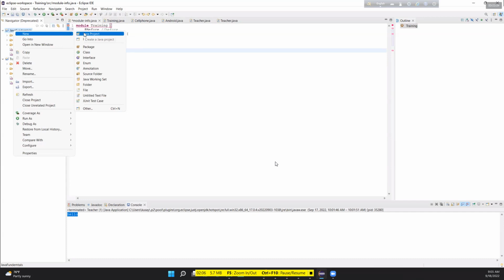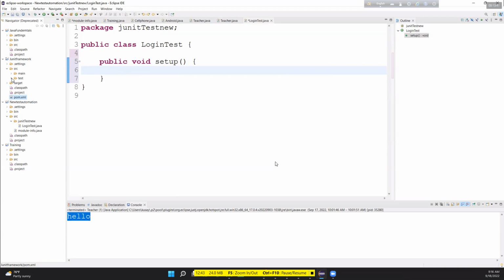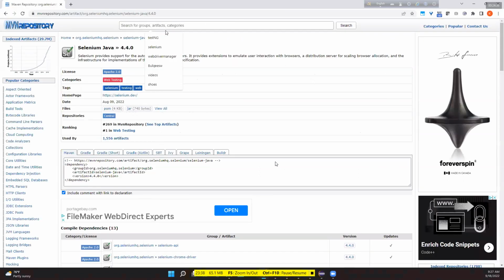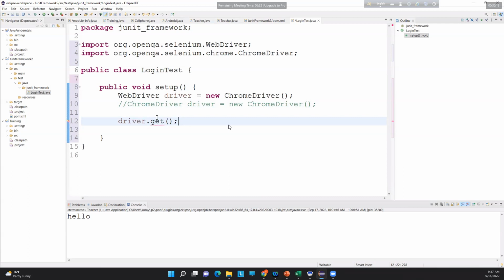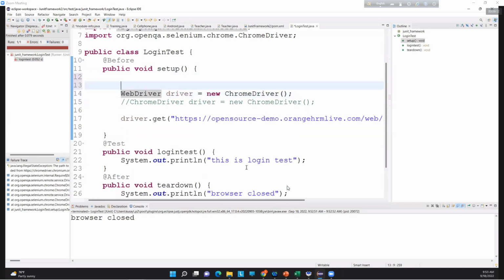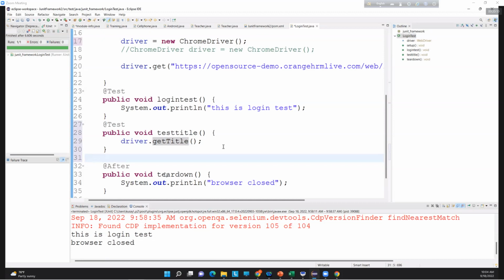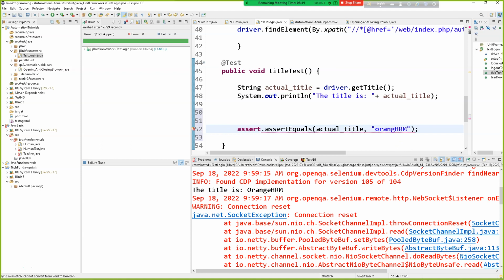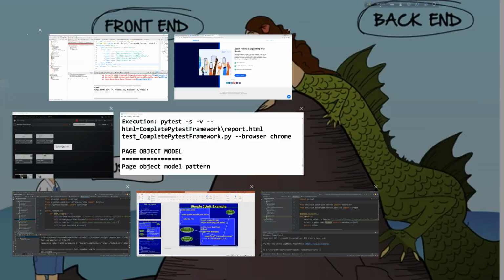JUNIT TEST FRAMEWORK DEVELOPMENT